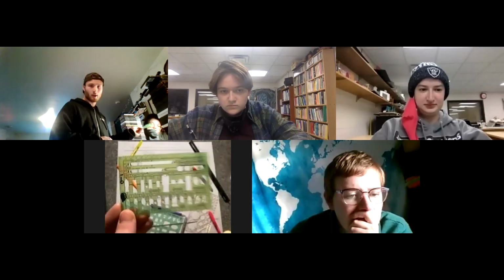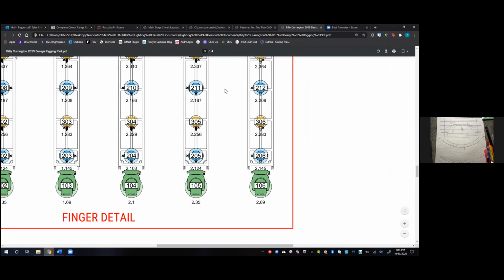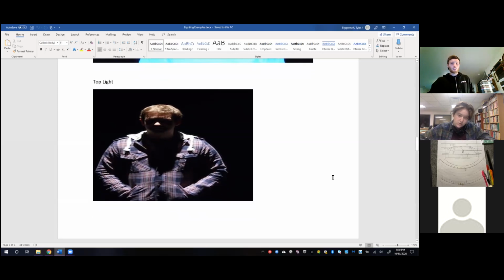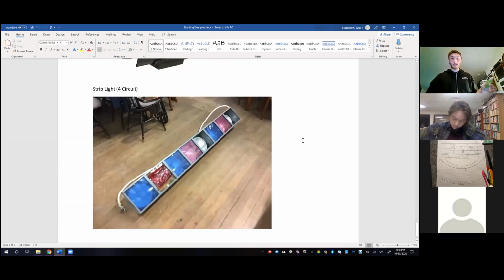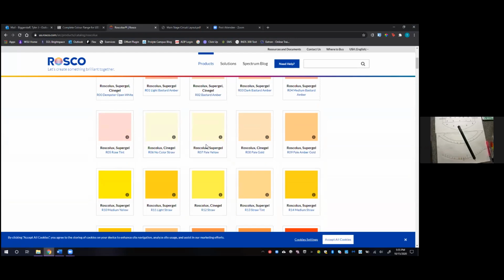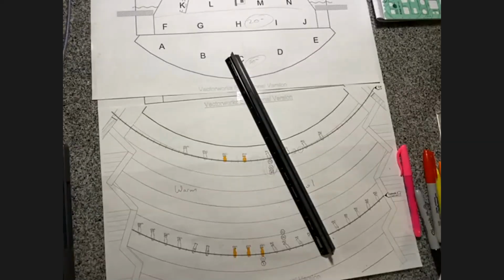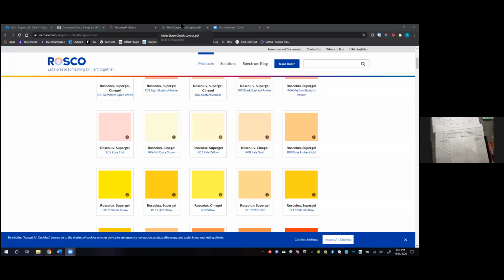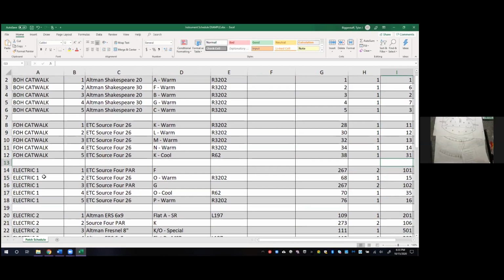Tyler Actually Teaching Us Stuff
Learning about lighting plot stuff